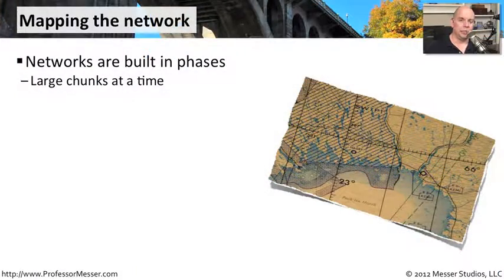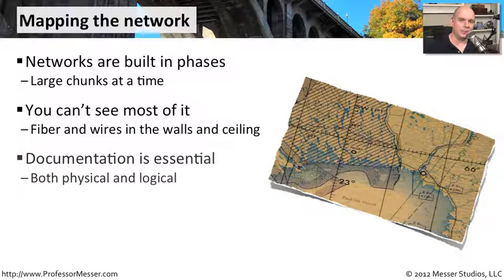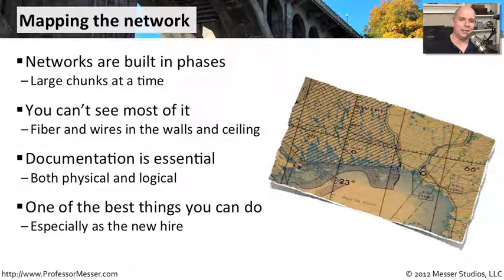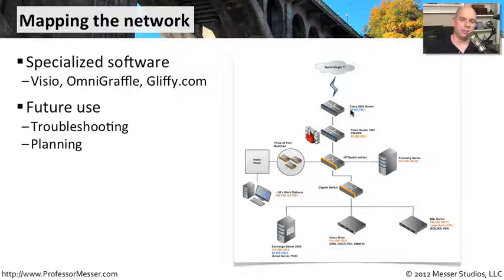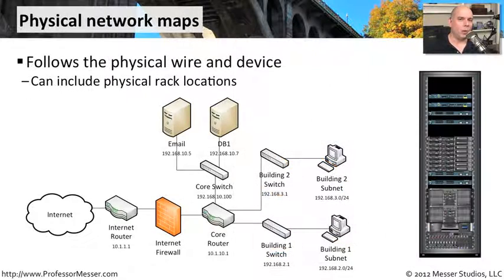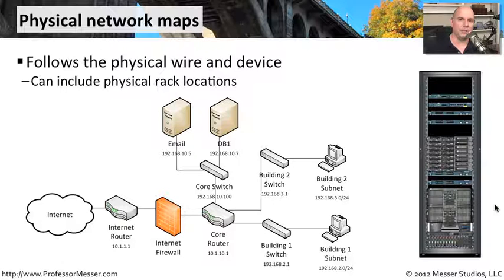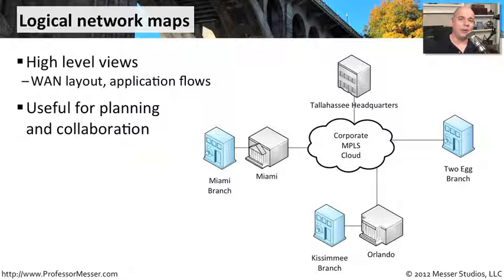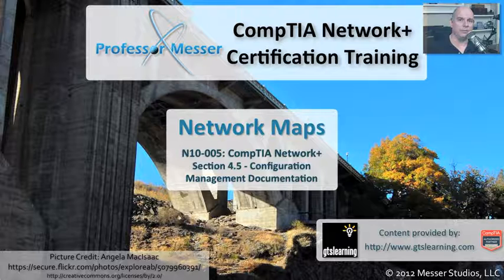Network Maps - CompTIA Network+ N10-005: 4.5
A map of the network can be valuable information for use in troubleshooting and planning. In this video, you'll learn about the different kinds of network maps and how they can be used.